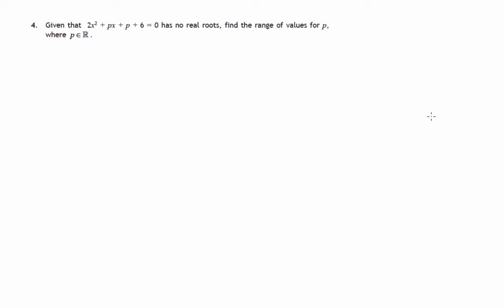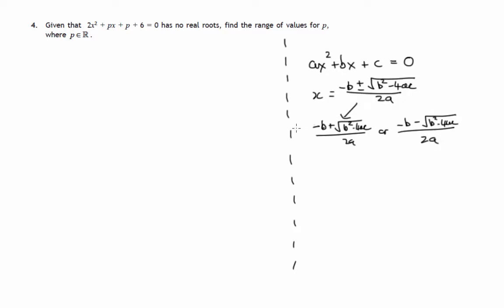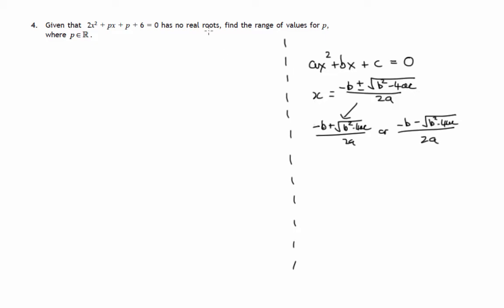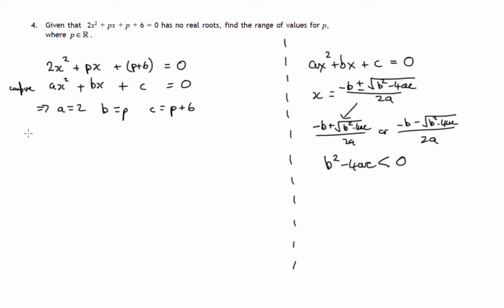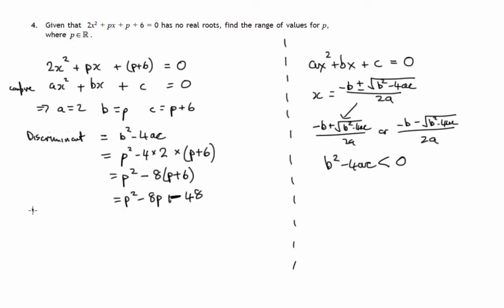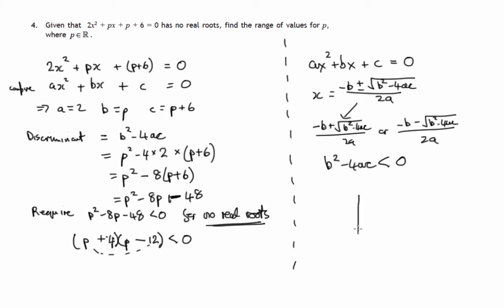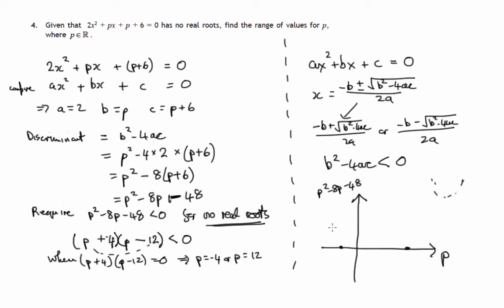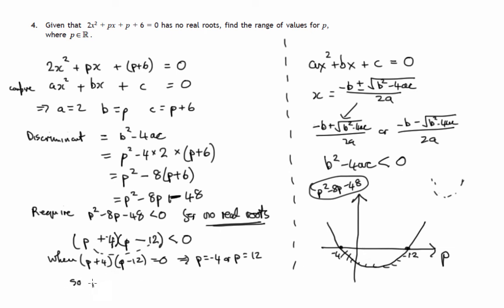Q4 Paper 1 CfE Higher Maths Specimen Paper (SQA)